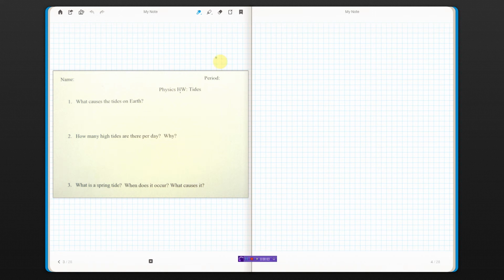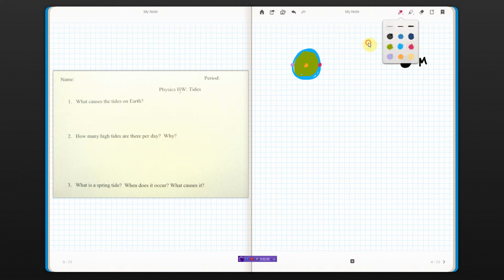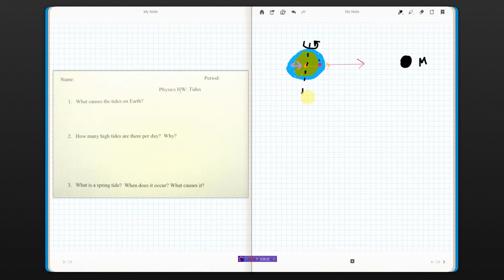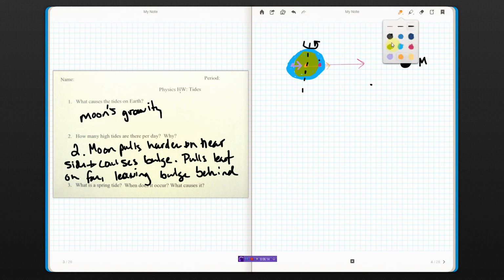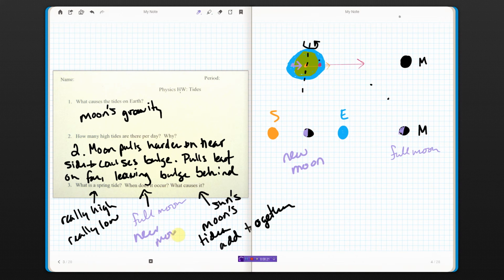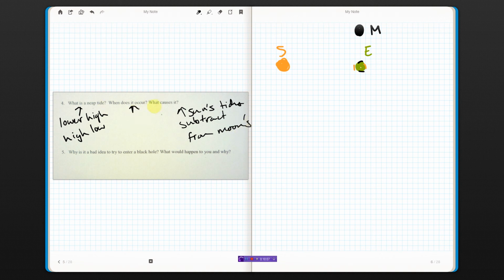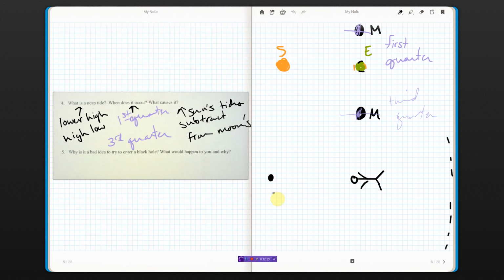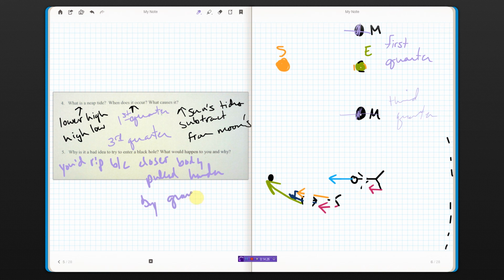Volkening Worksheet Tides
A walk through of the worksheet Tides for Volkening's physics class.